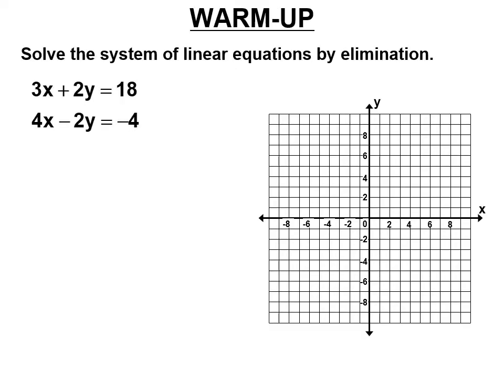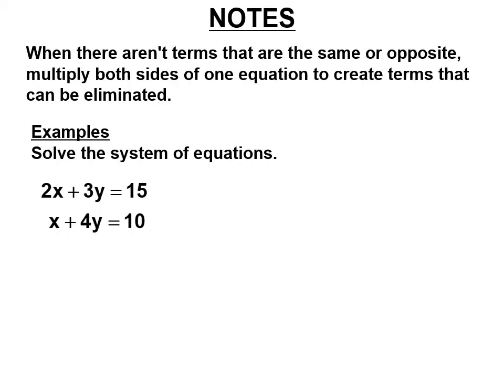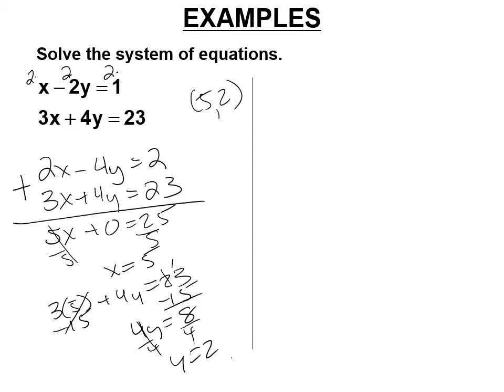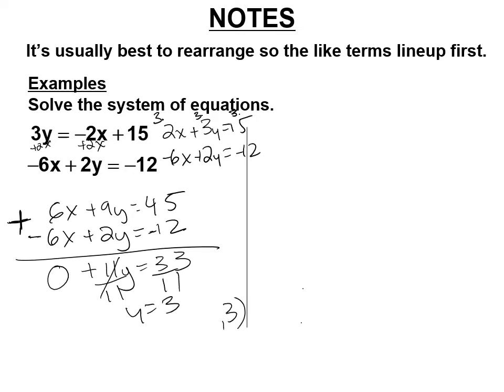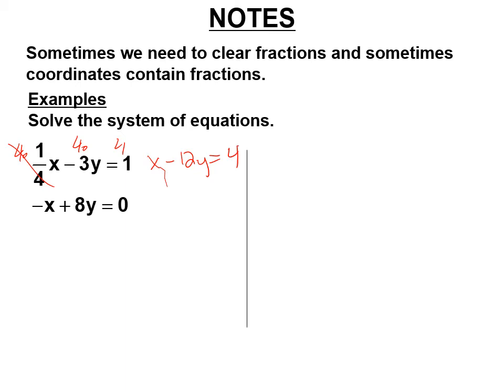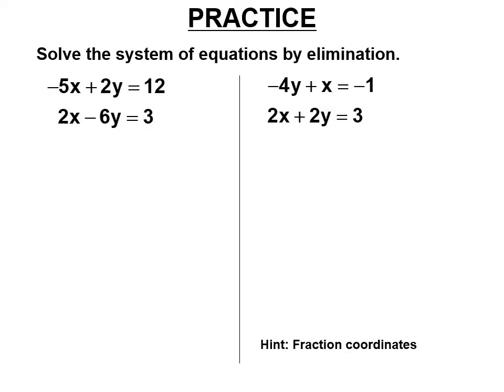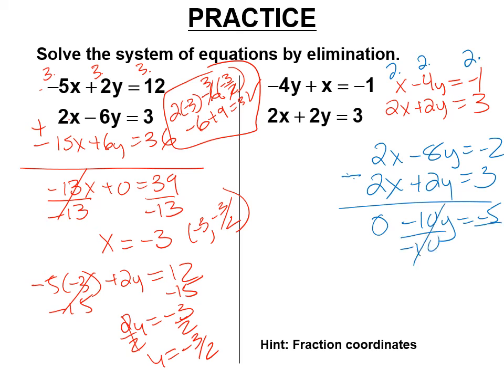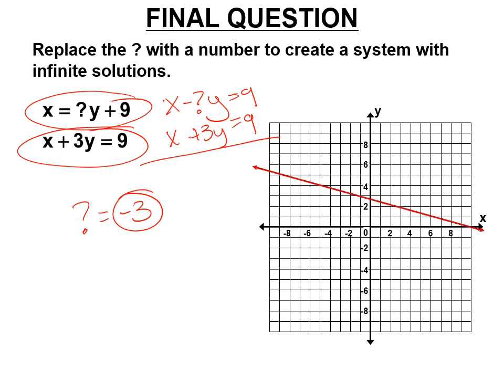6 6 Solve Systems by Multiplying to Make an Eqivalent Equation R